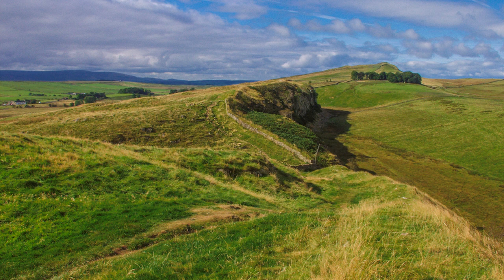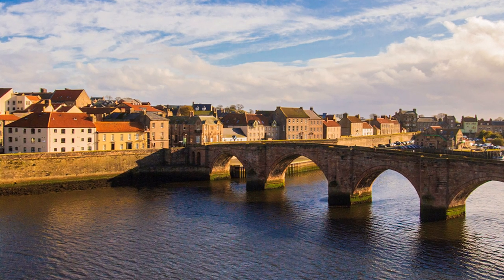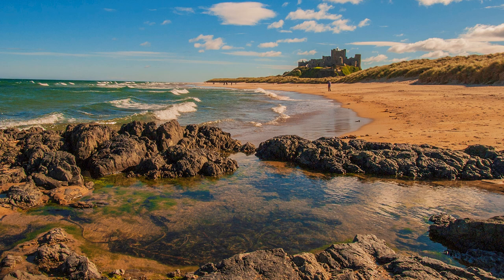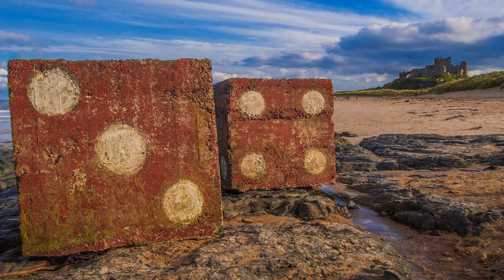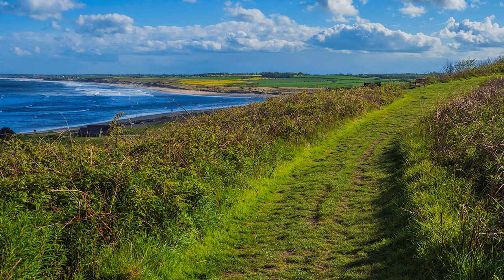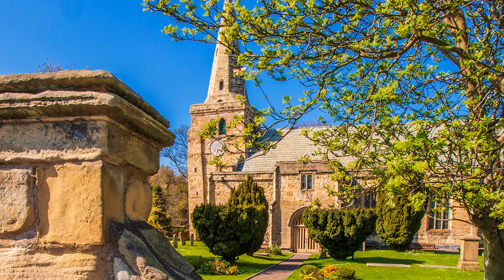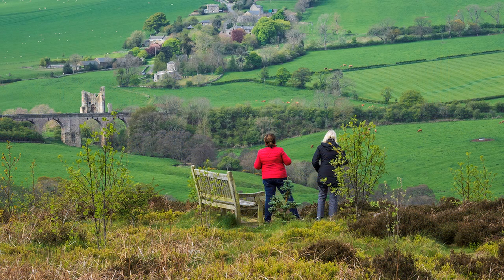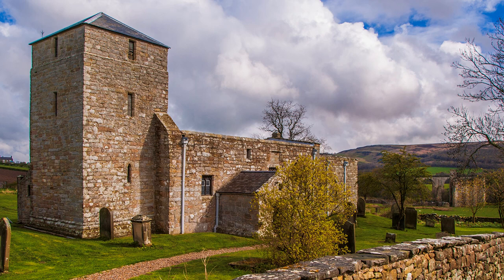Olympus Photo-Location 10 Northumberland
Northumberland is the least densely populated county in England, which may explain why its beaches are often empty. It is a county of contrasts. In addition to a magnificent coast, inland are The Cheviot Hills stretching from Hadrian’s Wall to Wooler near the Scottish border. This programme explores some of these remarkable places.